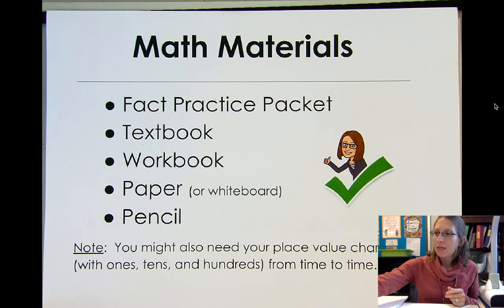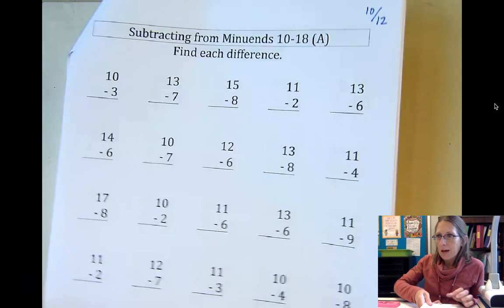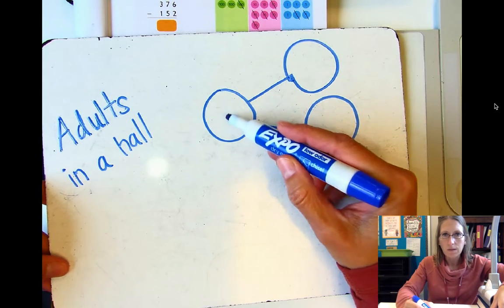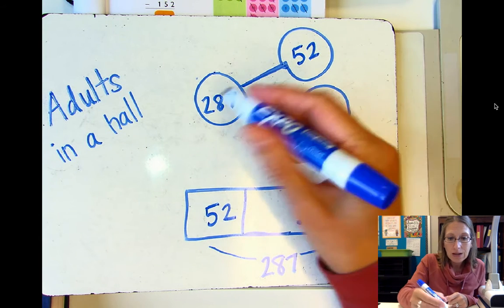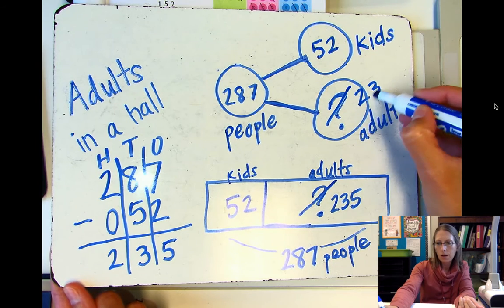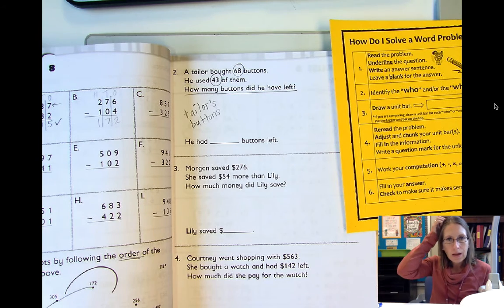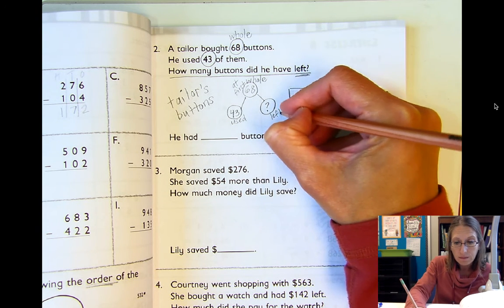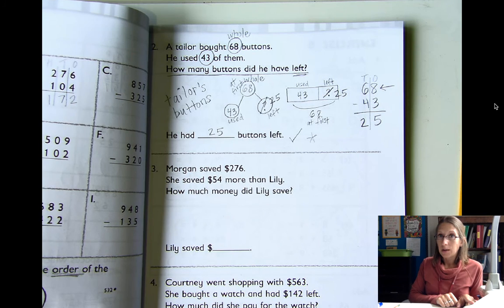Word Problems TB p. 37